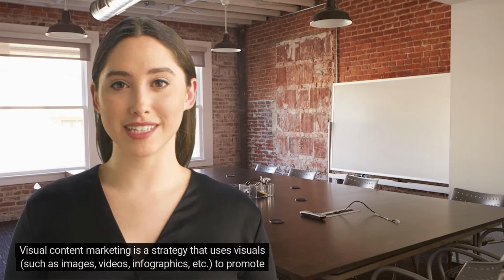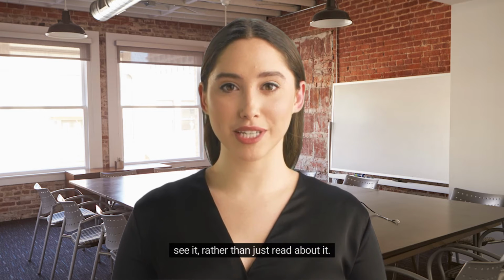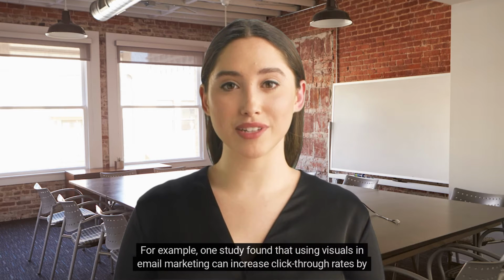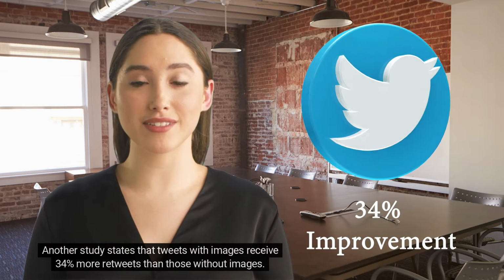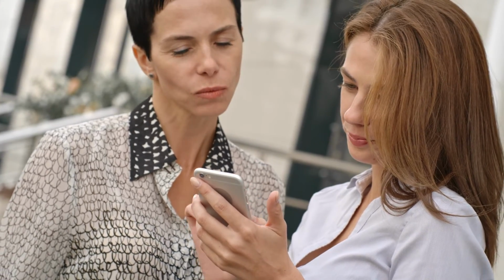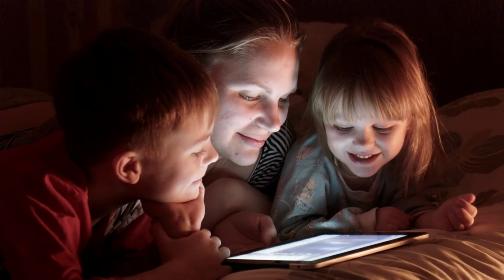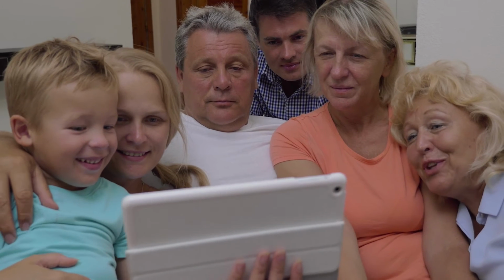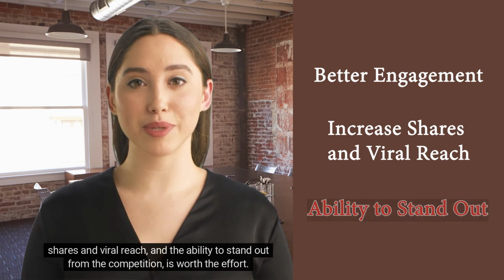How Visual Content Marketing What it is & How You Can Benefit From It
We are being overwhelmed with content. Don't believe me?
Go to Google and try to stump it...all the answers to all the questions are there waiting for you to hit the button.
So, how do you stand out from all the noise and give your message and brand a chance?
Want to increase clickthrough rates by 300%?
Increase email open rates by 20%
Use visuals.
Watch this short video we made to help you understand, we would rather consume your message via a visual, and skip the long written reasons.